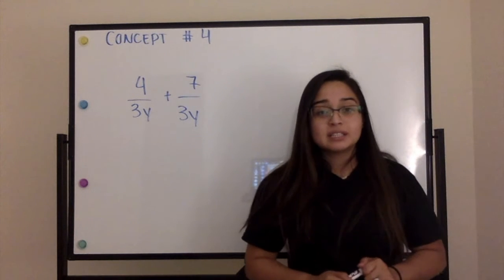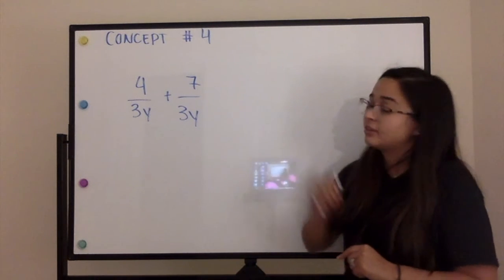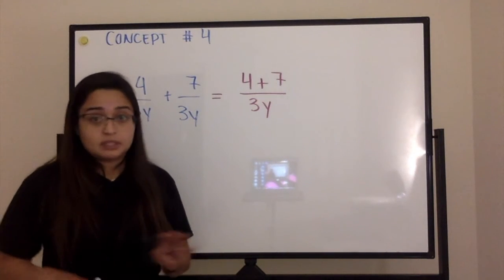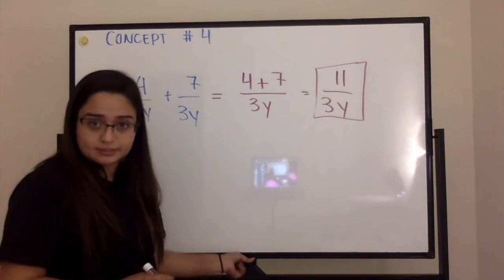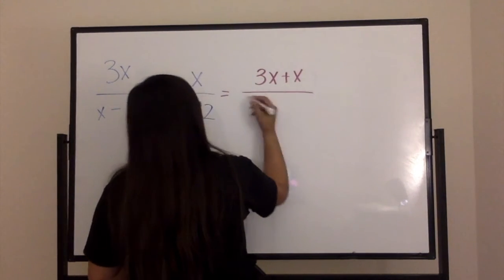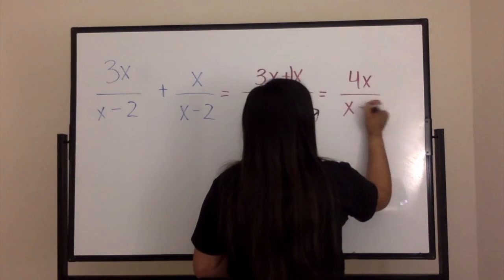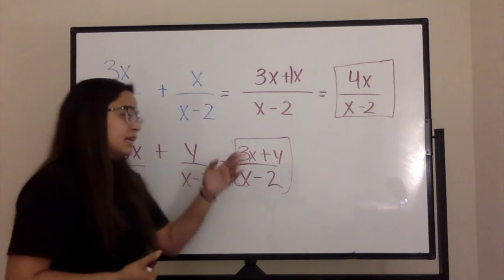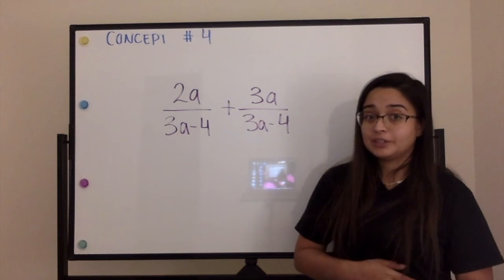Algebra 1 - Day 81 - 04/30/2021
Concept #4 - Add and Subtract Rational Expressions